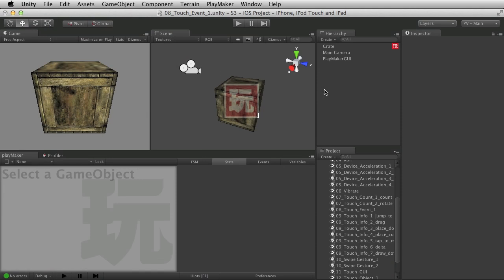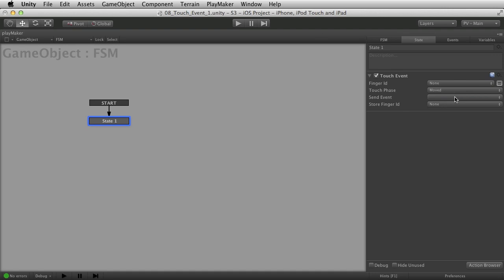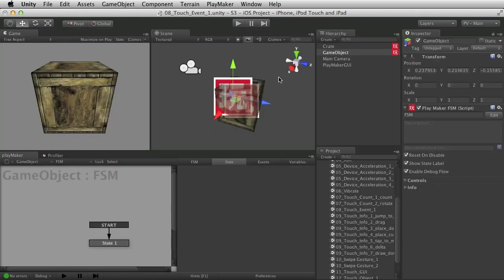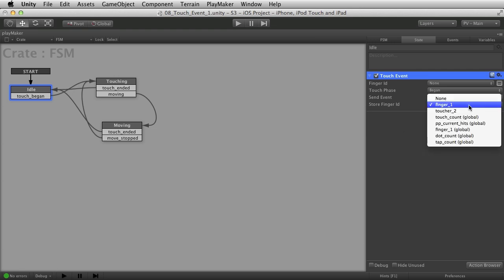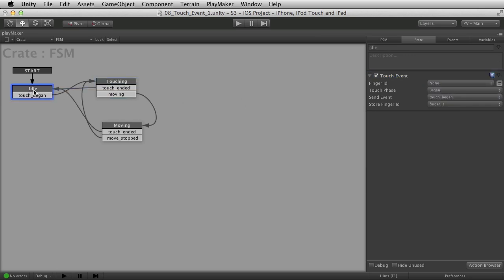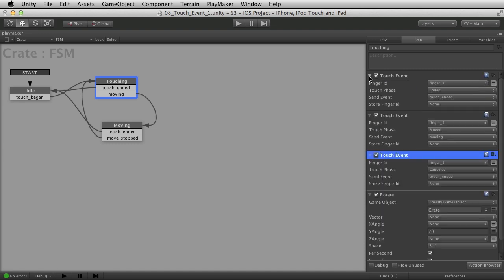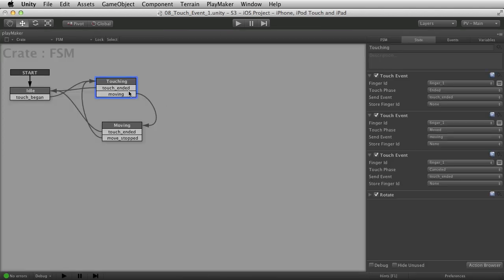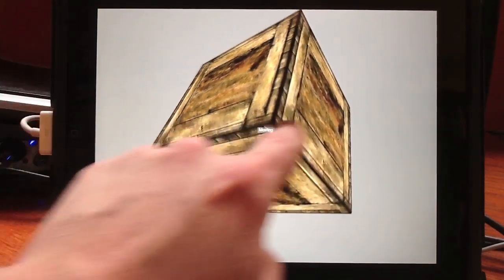08 - Touch Event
Understanding touch events are the key to developing rich interactive touch applications.  This video walks through the touch events, giving examples of how to use each.